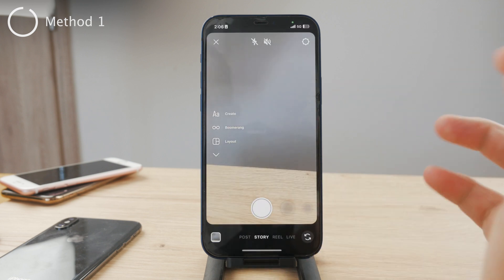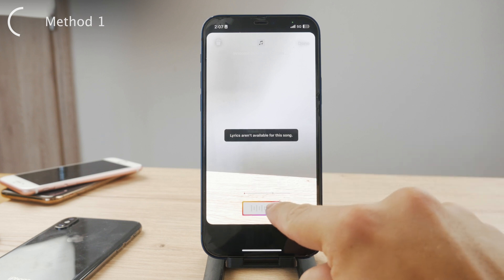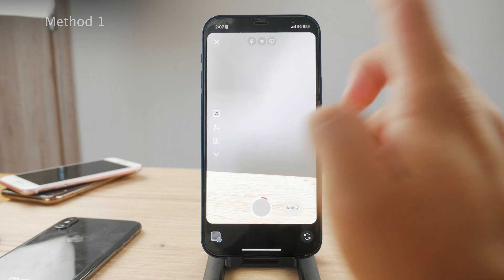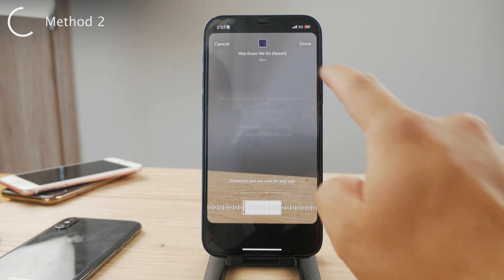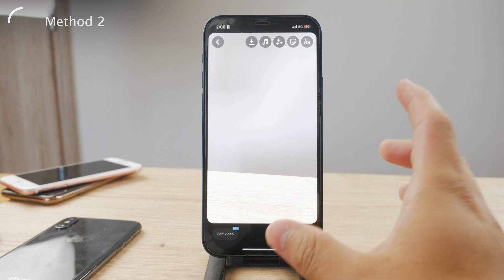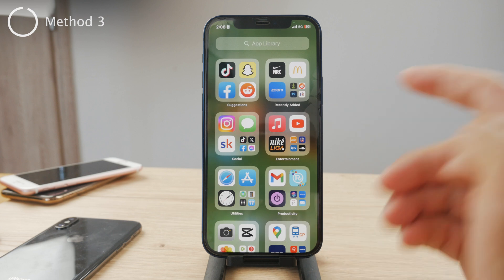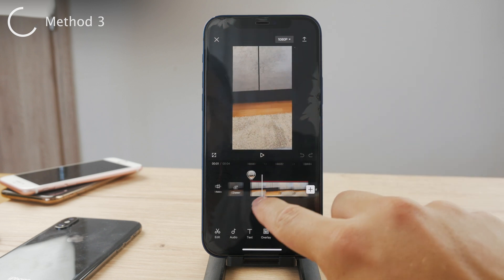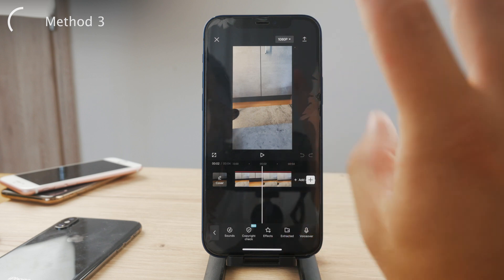How to Add Music to Instagram Reels (3 ways)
Elevate your Instagram Reels game with this comprehensive tutorial showcasing three dynamic methods to add music. Whether you're looking to groove to the beat, evoke emotions, or set the perfect ambiance, we've got you covered. Tune in now and make your Reels stand out with captivating soundtracks!

Timestamps:
0:00 How to Add Music to IG Reels
0:28 Method 1
1:15 Method 2
2:13 Method 3
3:30 Conclusion